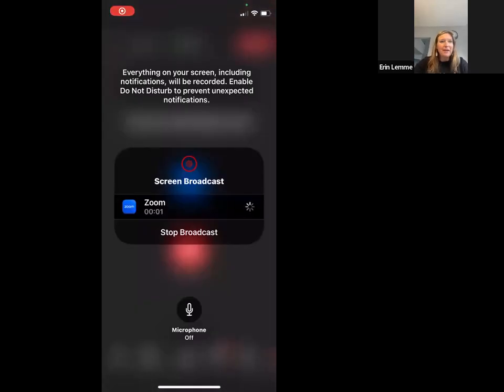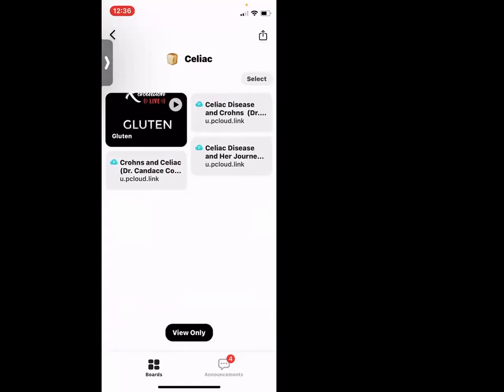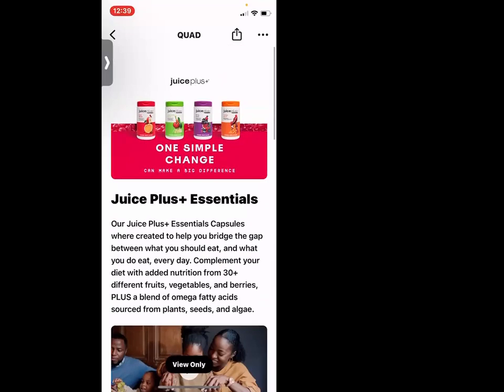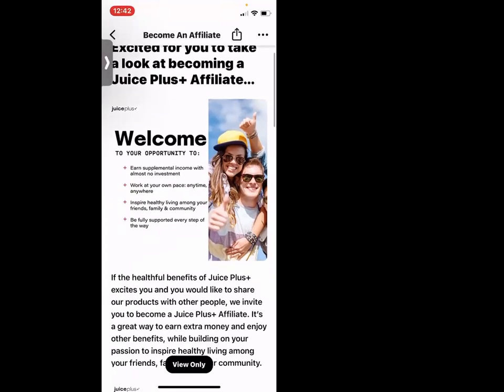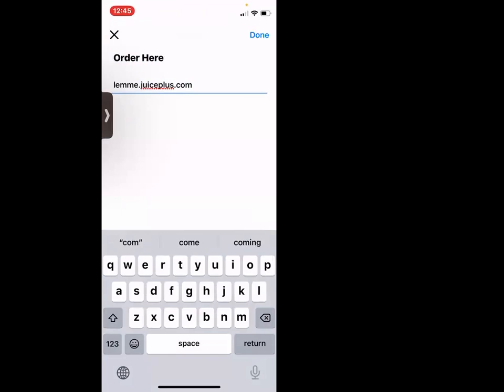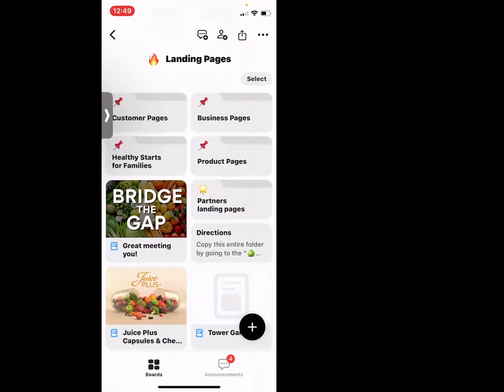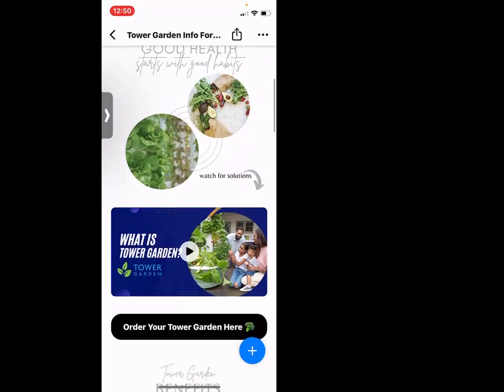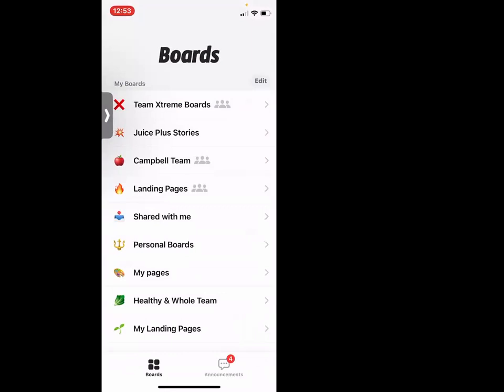Boards "Landing Pages" Part 1